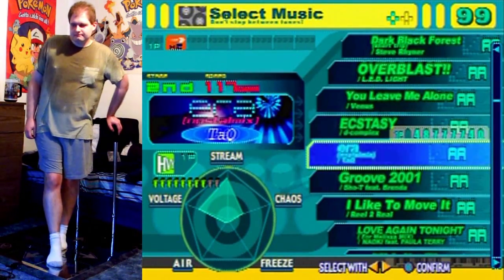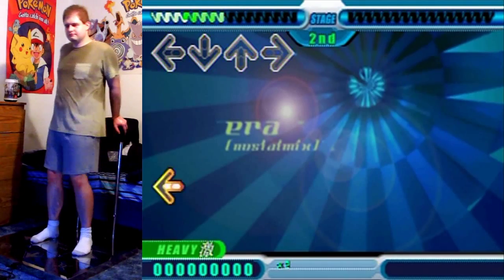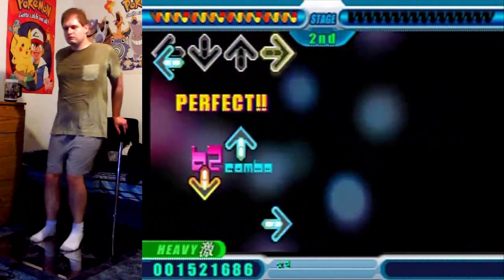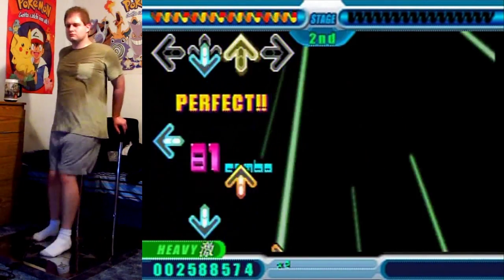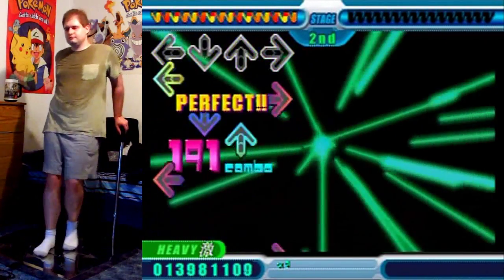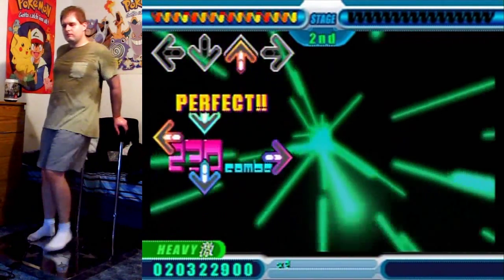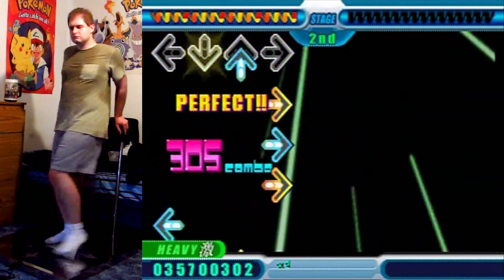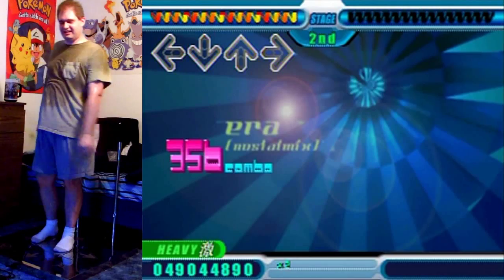Dance Dance Revolution Max - Era - Heavy, AA-Rank Full Combo!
Jacks! Jacks everywhere! it's like someone dumped boxes of Bicycle cards all over the place! But... they play pretty well.